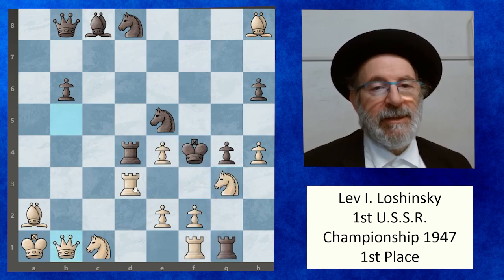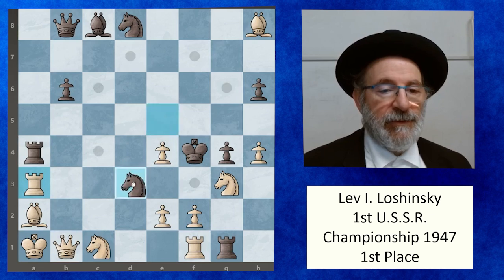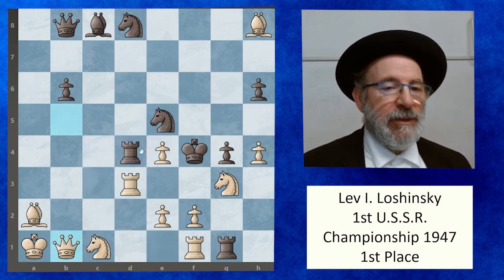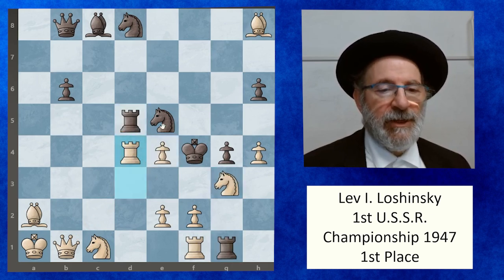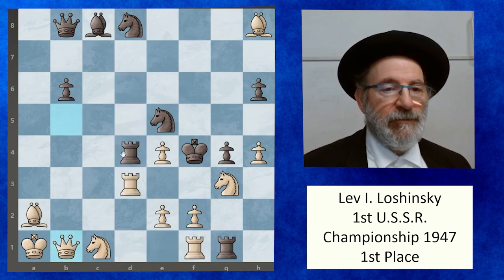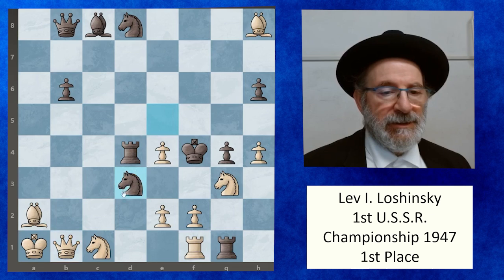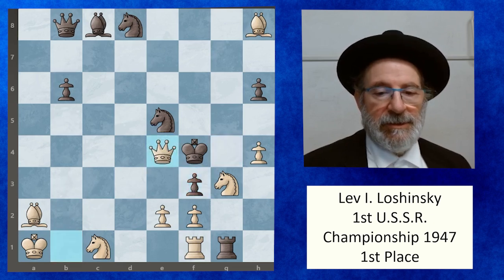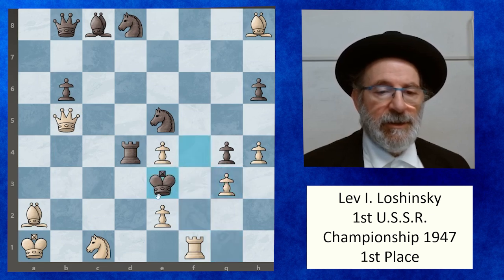Loshinsky magnets !!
a fabulous and complex mate in 3 moves !!